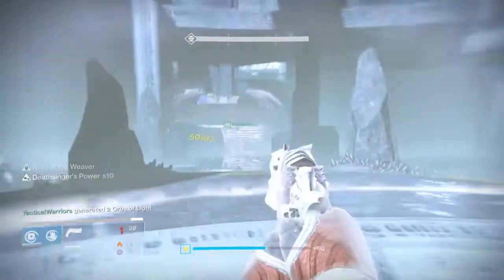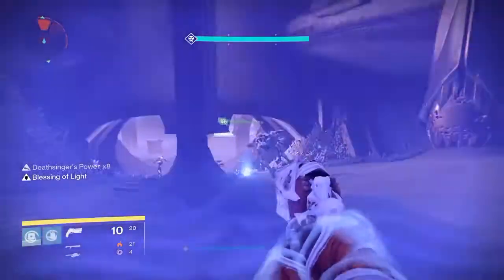Destiny Kings Fall Glyph door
Opening the glyph door